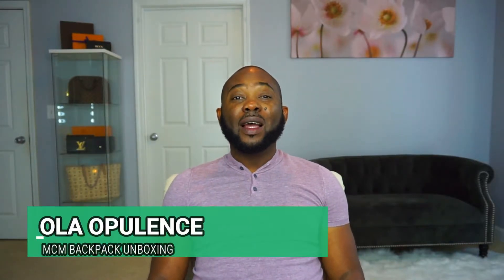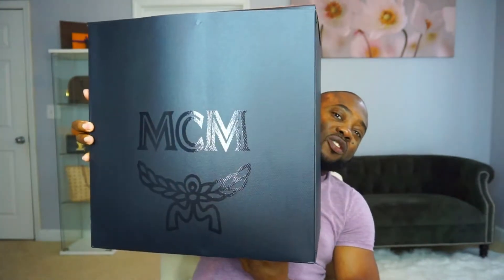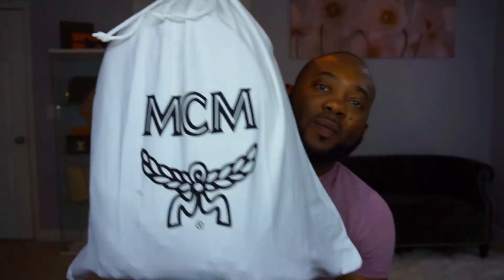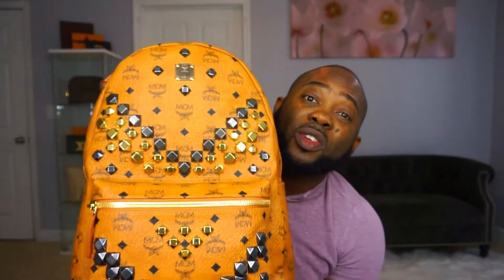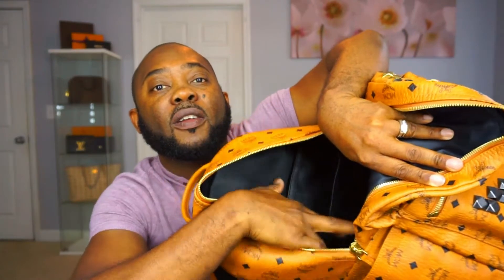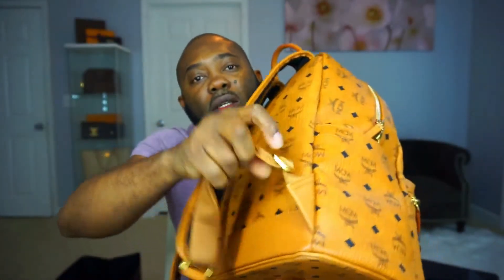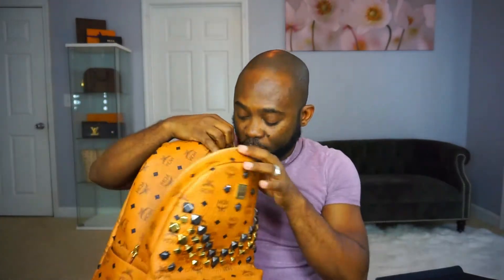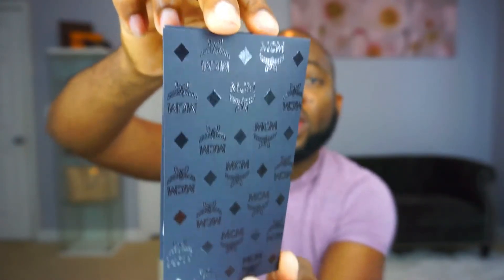MCM BACKPACK STUDDED UNBOXING